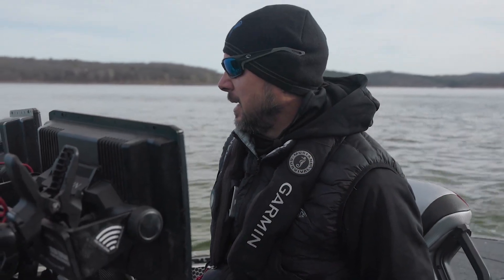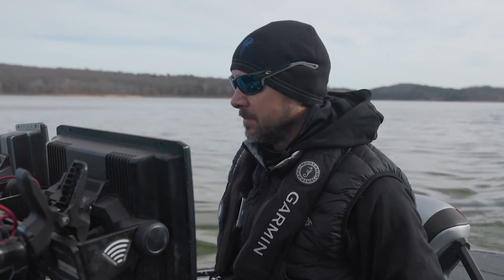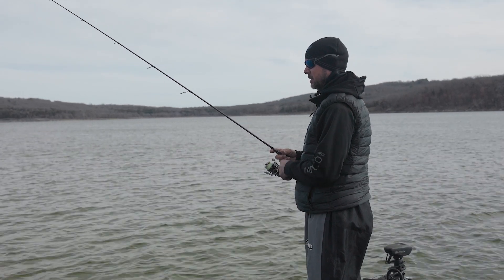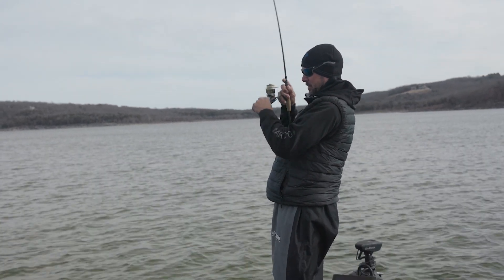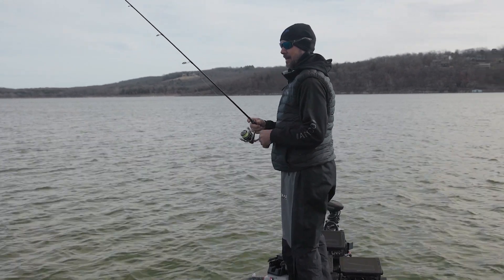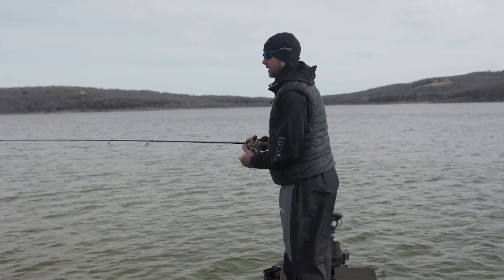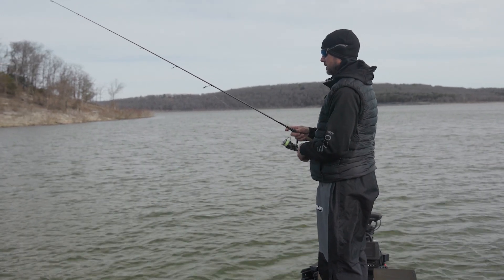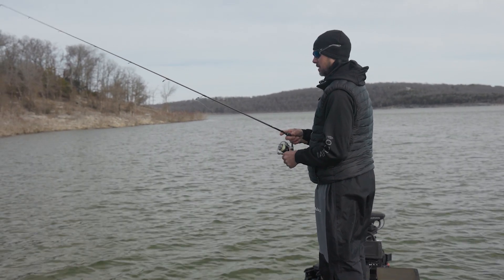Winter FINESSE Fishing! – Where to Start & What to LOOK for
Winter FINESSE Fishing! – Where to Start & What to LOOK for – Winter bass fishing can be both tough and rewarding. Typically this time of year they group up and once you find them you can catch them. Today was a little off and it took me awhile to put the pieces together. In the winter you have to really pay attention to clues to dial in a pattern.

Videography & Edit by Creating Outdoors